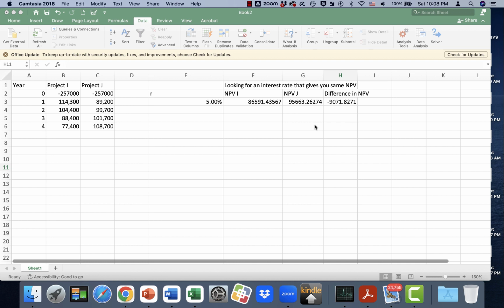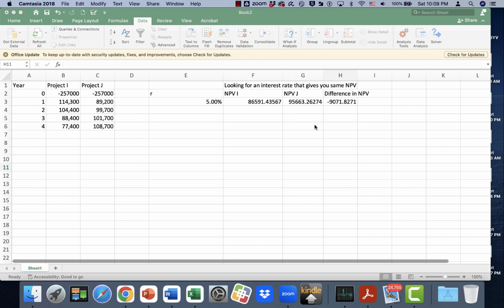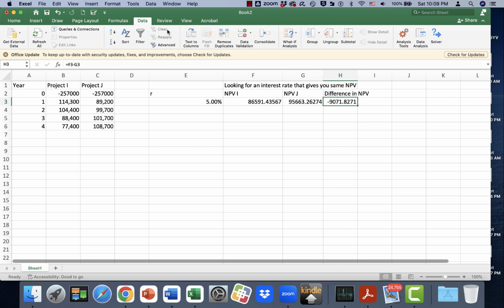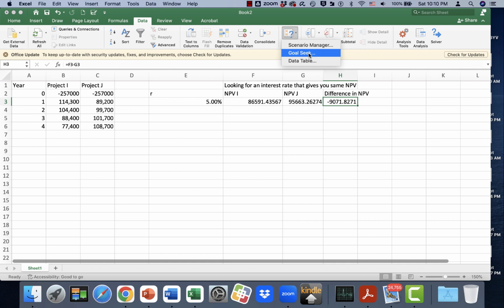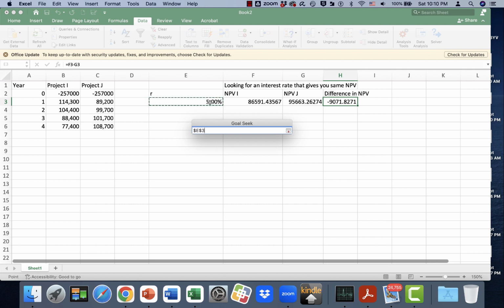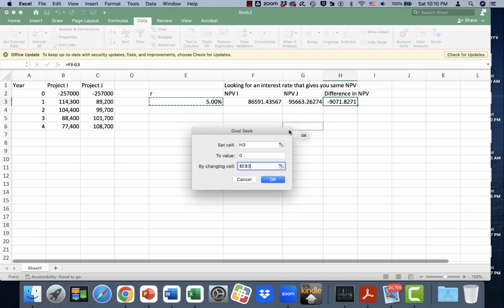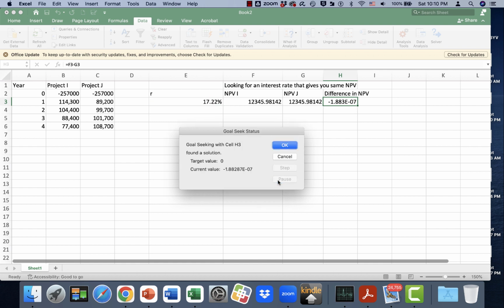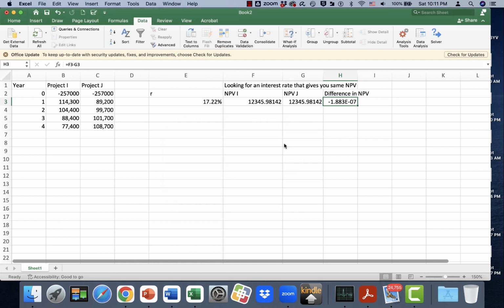How to use the excel goal seak function